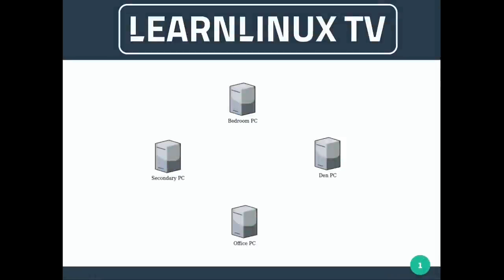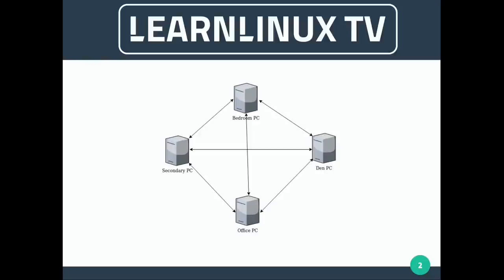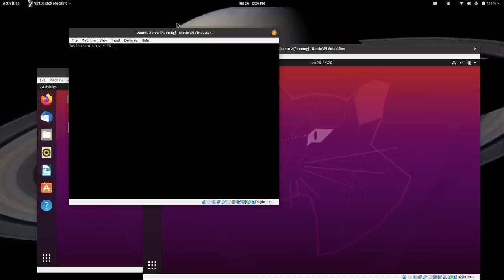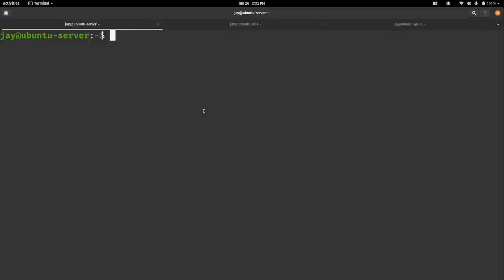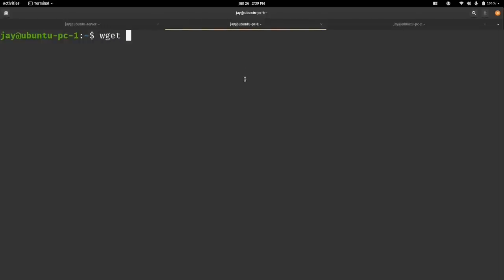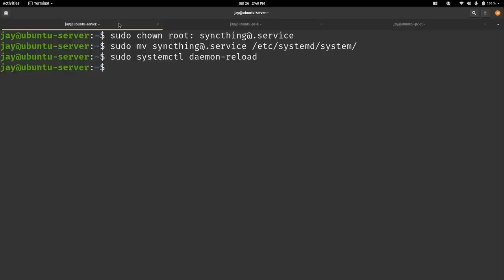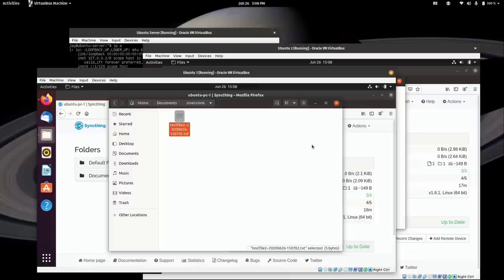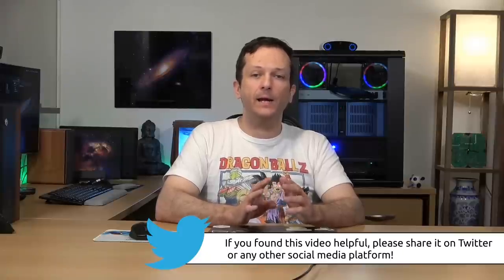Syncing your Files Across ALL your Computers via Syncthing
Syncthing is a fantastic utility that allows you to easily synchronize all your files and data across all of your computers. In this in-depth tutorial, I'll show you everything you need in order to get started using Syncthing. This is an update of a previously covered topic for 2020.

0:00: Introduction
1:07: Overview
5:35: Installing Syncthing
13:24: Installing a systemd unit
17:06: Syncing and configuration